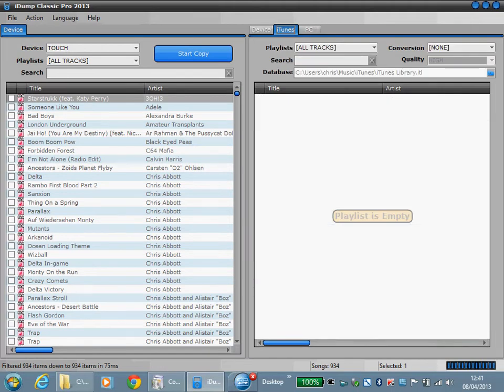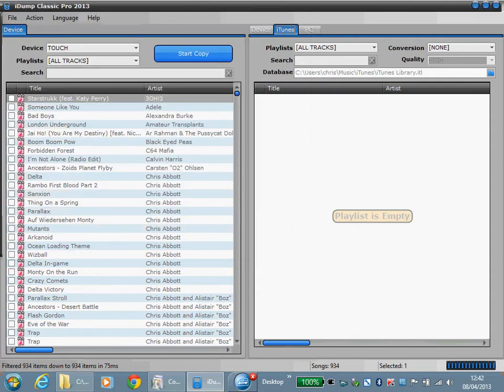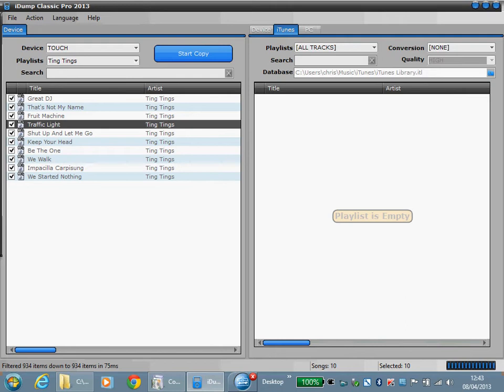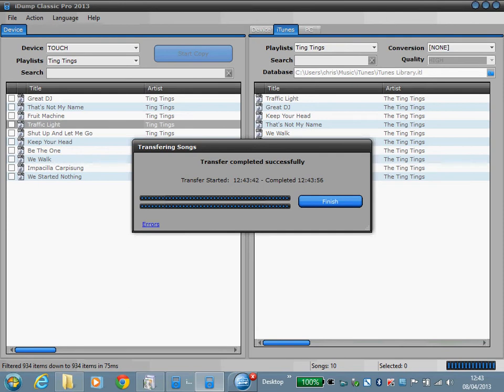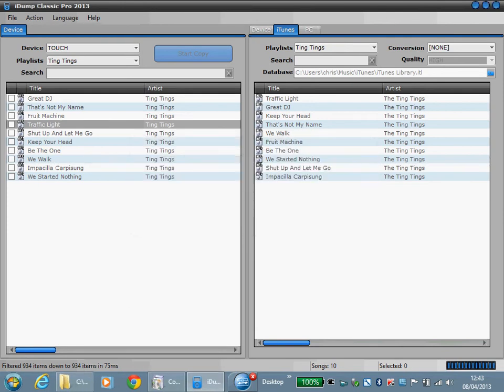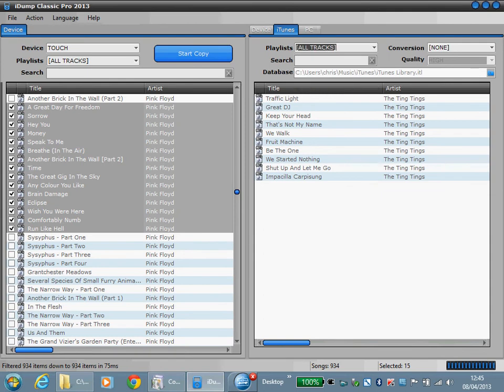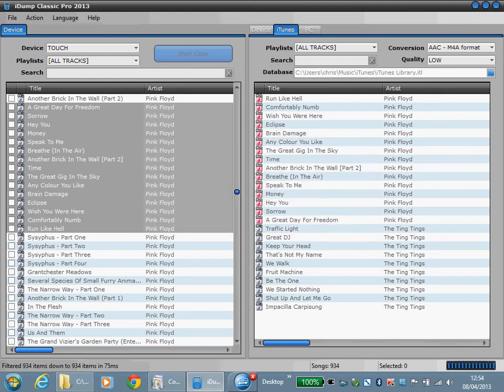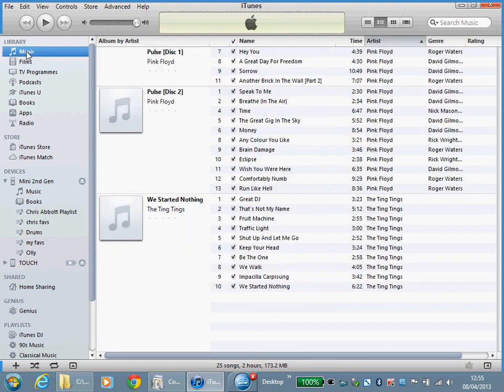03 - iDump Classic Pro 2013 - Copy songs from iPod/iTouch/iPhone to iTunes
This video provides details on how to copy songs from any iPod/iTouch or iPhone to iTunes.

What is iDump Classic Pro 2013?

Connect your iPods, iPhones or iTouchs to your PC and launch iDumpCassicPro. Select from any connected iPod and Playlist, copy any selected tracks from the device to your PC, iTunes or other iPods (yes you read that correctly... iPods!).

Features

Copies tracks to PC
Supports file conversion to the following formats: MP3, OGG, WAV, WMA, AAC (M4A), WMA, W64, AIFF, AU, PAF, SVX, NIST, VOC, PVF, CAF, FLAC.

Copies tracks to iTunes
Supports file conversion to the following formats: MP3, WAV, AAC (M4A).

Copies track to other iPods (See supported devices)

Artwork
Copies the artwork and writes to the audio file copied if it supports artwork.

Media information
Copy process will search the Internet for Cover Artwork for audio files if artwork is not found in the iPod artwork database.

Encoding
During copy process, you can convert your selected tracks to different audio formats. So you could copy MP3 from iPod and convert to Wav, AAC during the copy to iTunes, PC or another iPod.

Optimal Copying
Updates to iTunes are done by reading and writing the iTunes database file in your music folder and not using Apples SDK. This means our software is a lot faster than other products out there.

Multilingual
English,German,Spanish,French.

Requirements
Windows Vista, XP,7,8, and of course you'll need a iPod or iTouch.